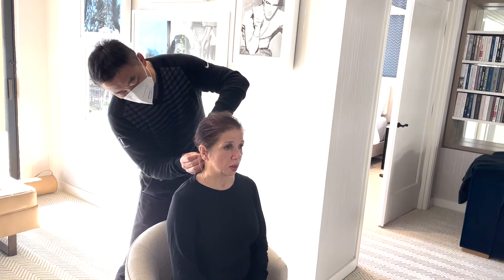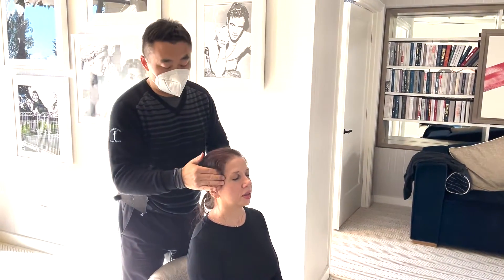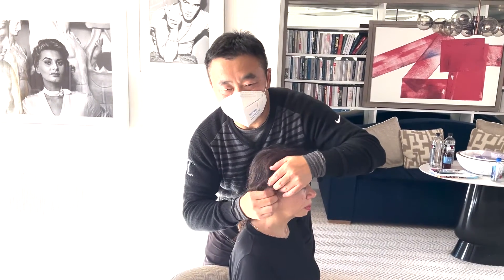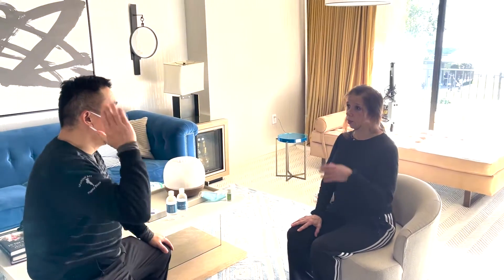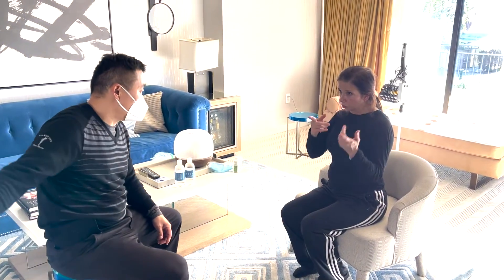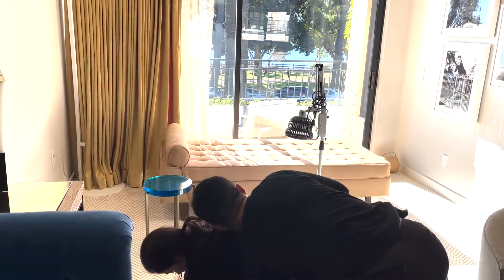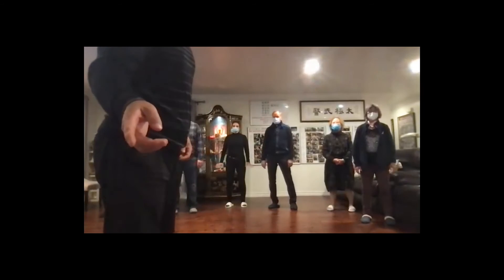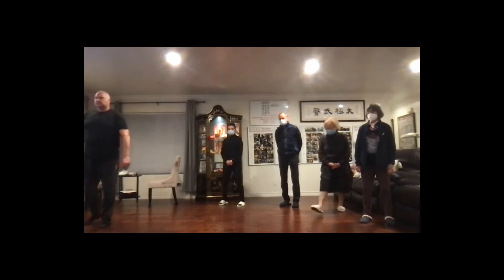Master Fu tinnitus and deafness treatment 3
第三天治疗病人治疗完当时再次打开了耳聋，我告诉病人最好是需要练治结合效果才持久，因为不可能天天带个医生跟你走但可以天天自己练功，结果正好她先生喜欢太极气功很多年了，因此我教了他们一些练功方法，结果运气不错总共保持7-8小时她都可以听到了